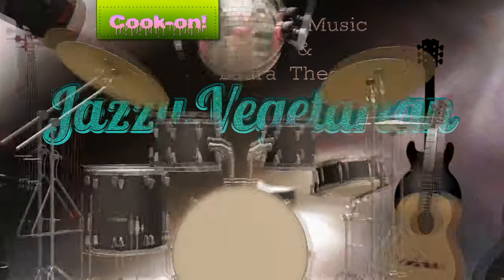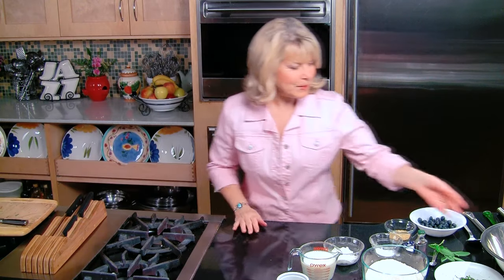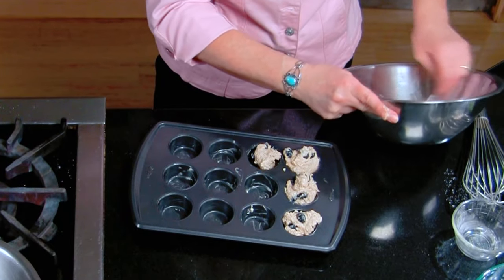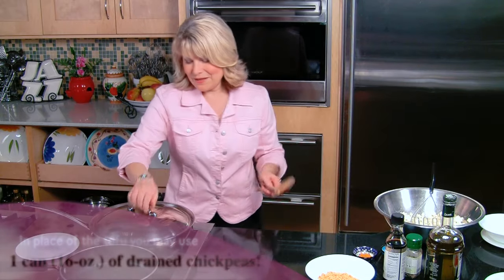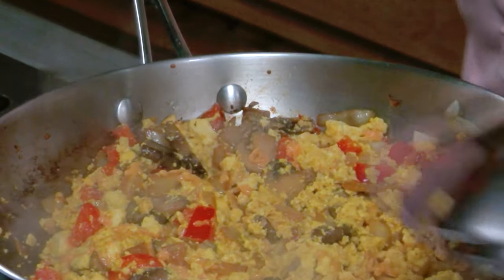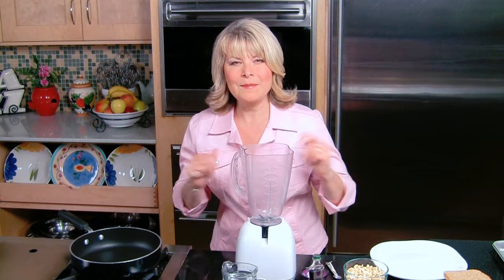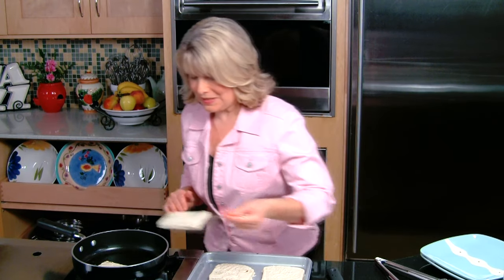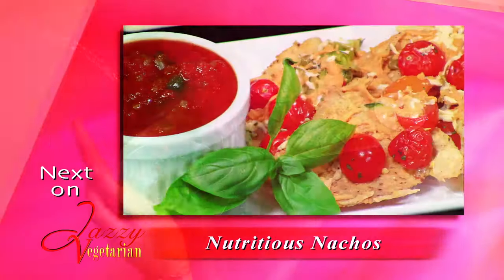Episode 102 - “Bountiful Brunch Buffet”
Celebrated vegan chef, Laura Theodore, prepares her delicious vegan brunch. “Blueberry Mini Biscuits” are served along side authentic tasting “No Egg Scramble.” The superstar of this plant-based, mid-day menu is Crispy “Cashew French Toast,”  served with maple syrup and vegan tempeh “bacon.”  Simple side dishes include “Tomato Basil Pinwheel” and “Fancy Fruit Salad.” These delectable dishes are all perfect to serve for a casual get-together. When it’s not breakfast and it’s not lunch…it’s brunch!